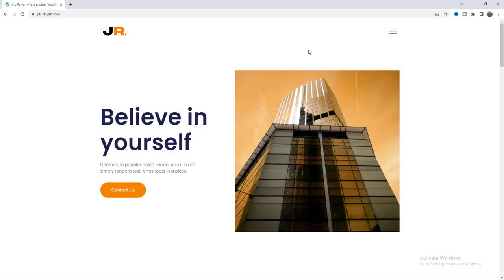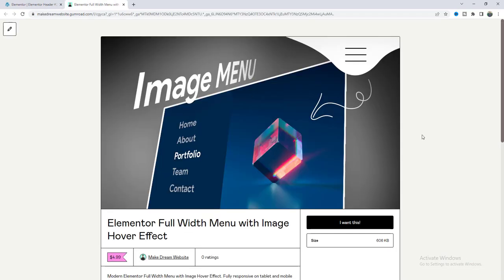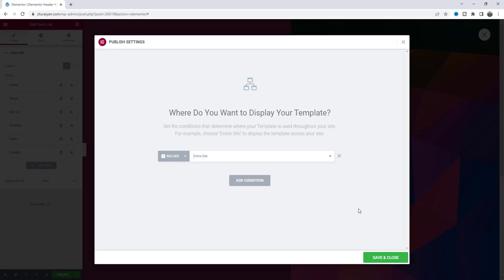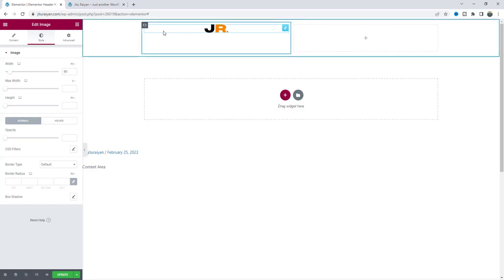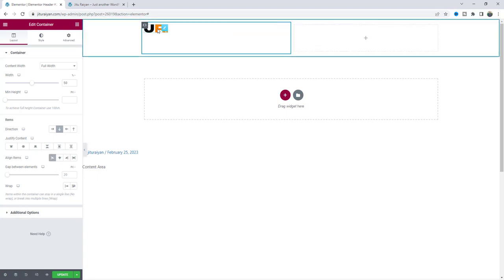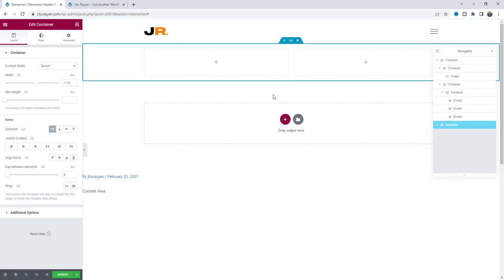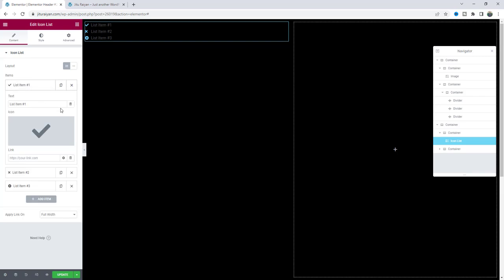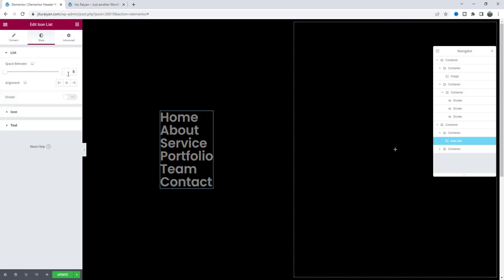Elementor Full Width Navigation Menu with Images on Hover | WordPress Hamburger Popup Menu Animation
Today I'll show you how to design Elementor Full Width Navigation Menu with Images on Hover and make a WordPress Hamburger Popup Menu Animation.

In this tutorial, I’ll show you how you can make a cool full width navigation menu on your WordPress website. After clicking on the hamburger icon, you can see the it with the beautiful animation. And when you hover over on each items, you can also see different colors and images for each of them.

If you want, you can get this animated menu popup with image as a ready made template from my template shop. Here as a bonus, you'll get both an extra transparent header version. And both of them are supported for the container and non-container versions. But, if you don't want this full screen / full page menu templates, you can also start it from scratch.

First, you need to create a header with a logo and the hamburger icon. Then, also need to create a separate popup section with a 2 column structure. Let's add a icon list widget on the left and on the right add some images using some spacer widgets.

We have also make a close icon at the top right corner for closing it. Then, we need to add CSS and JavaScript code to make it fully functional with animation. Finally, we have make it responsive for the tablet and mobile devices.

So, that's how you can design an advanced hamburger menu for desktop in your WordPress website.